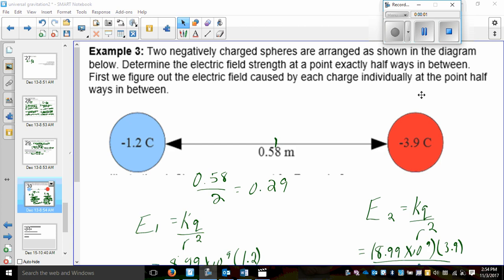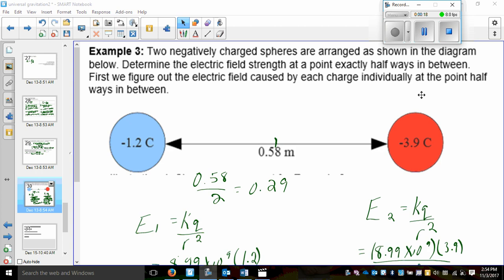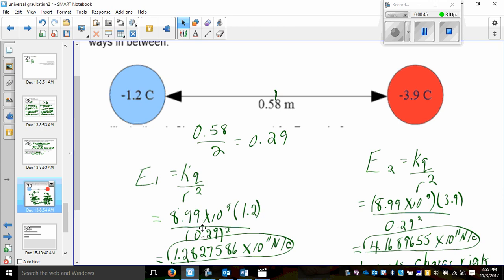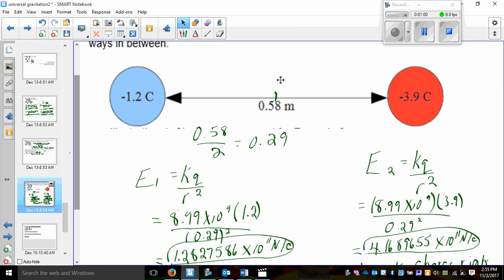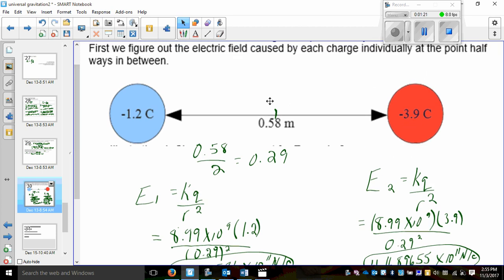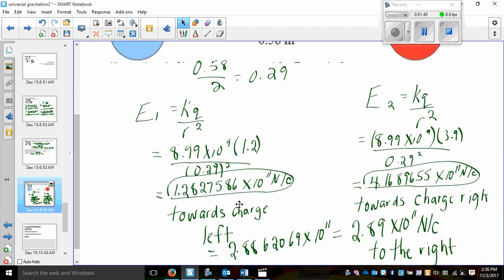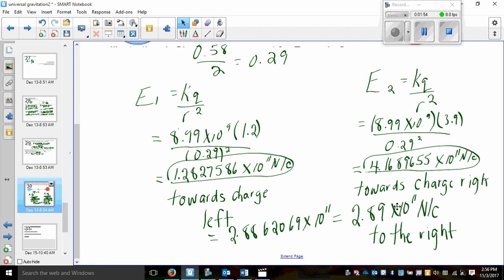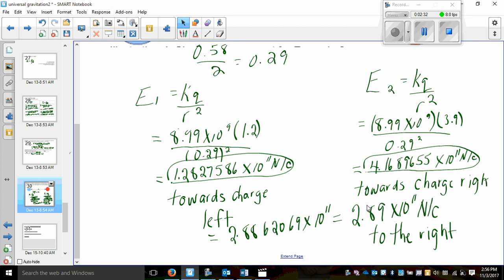Electric Fields 4